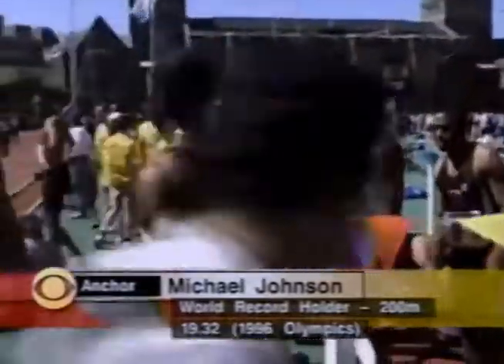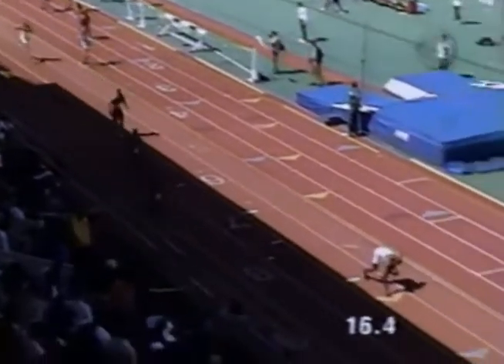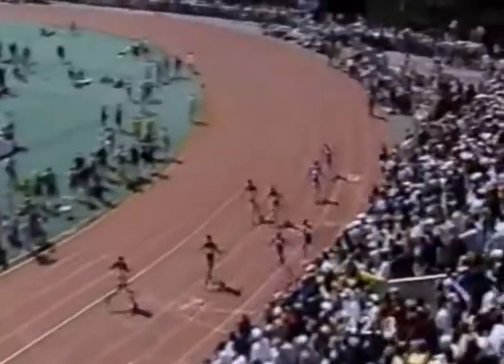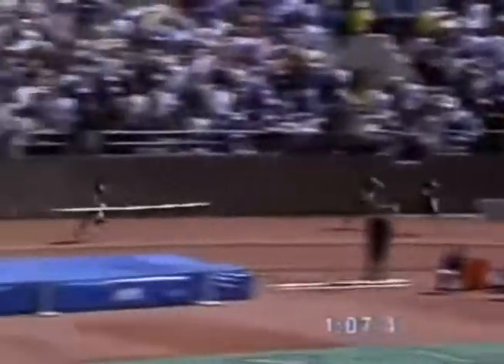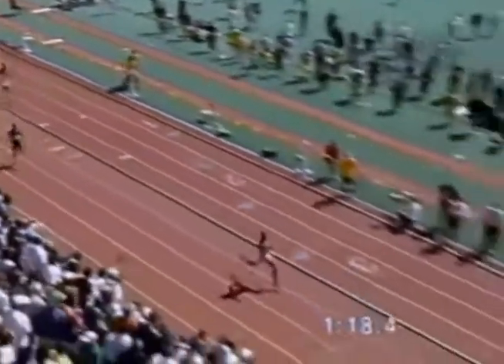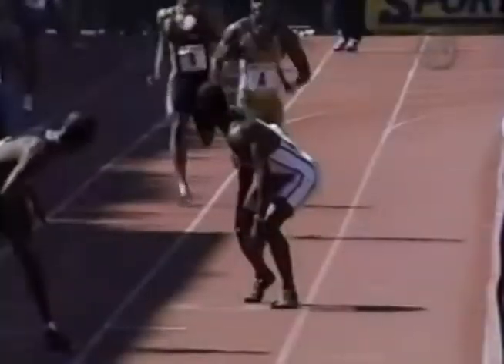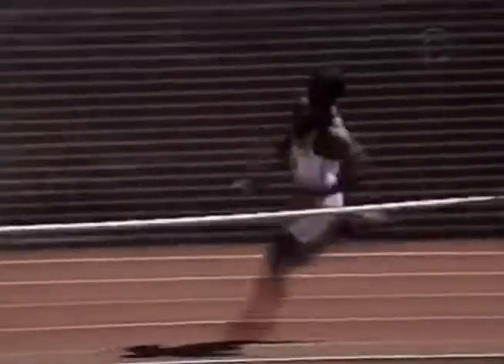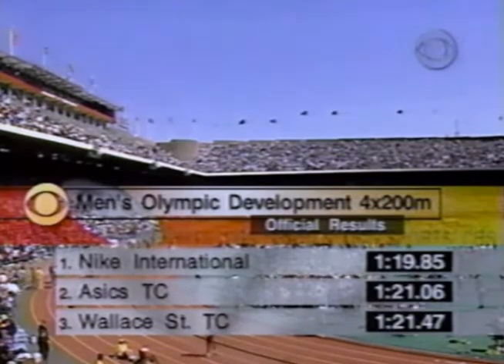4x200m M. Green, A. Johnson, A. Harrison, M. Johnson 1998 Penn Relays, Philadelphia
Channel dedicated to Carl Lewis and the Biggest Stars of Athletics in History XX Century
     1) Nike International – 1:19.85
          [Maurice Green, Allen Johnson,
           Alvin Harrison, Michael Johnson]
     2) ASICS – 1:21.06
     3) Wallace – 1:21.47
     4) Nike Elite – 1:21.74
     5) New Horizon – 1:23.29
     6) Shore AC/National – 1:26.28
     7) New York Pioneer Club – 1:26.33